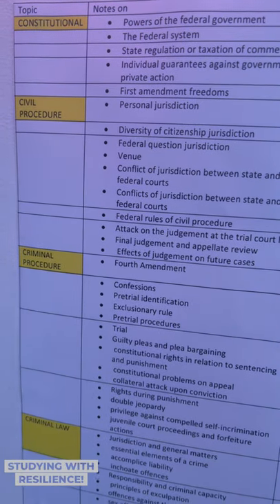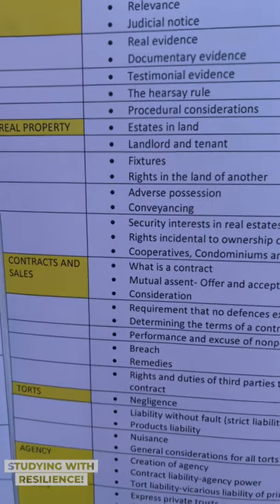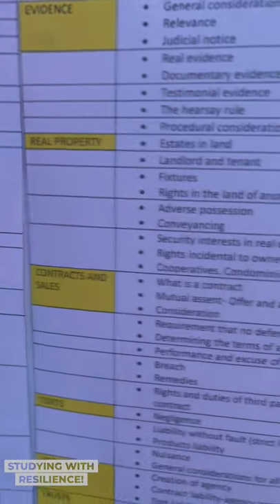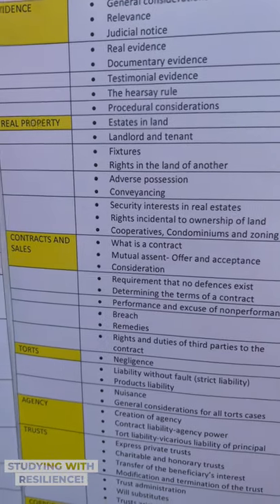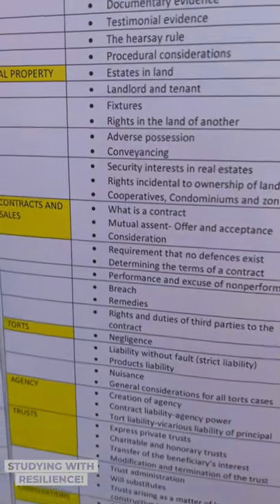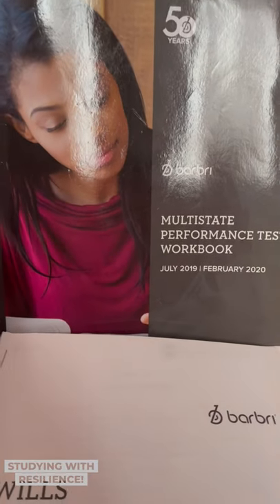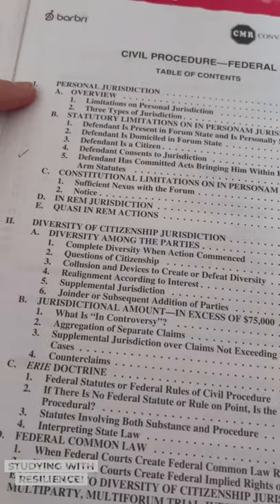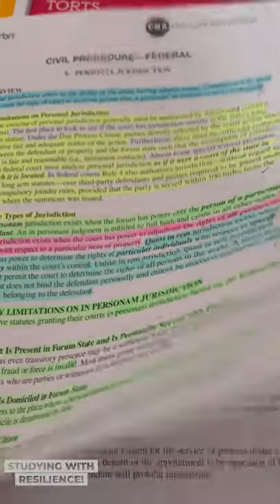New York Bar Exam July 2021 using Barbri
I am using Barbri to study for the remote Bar Exam in July 2021.
Let's study with resilience :)